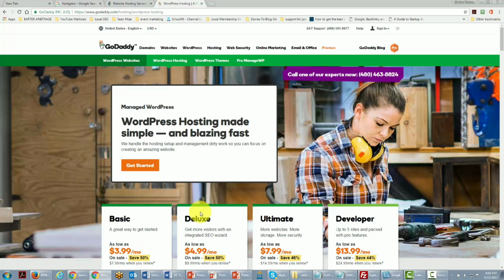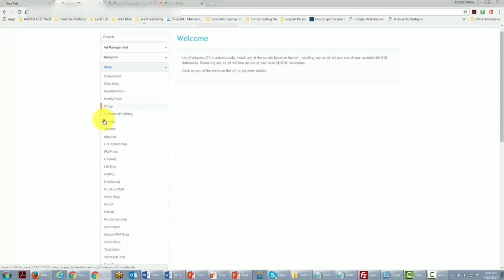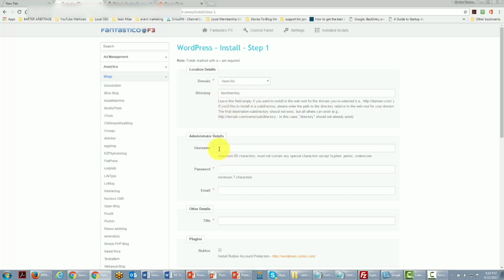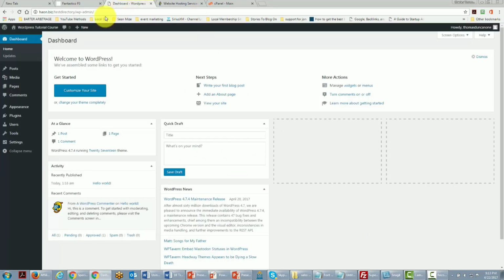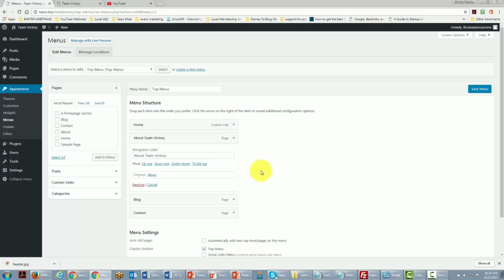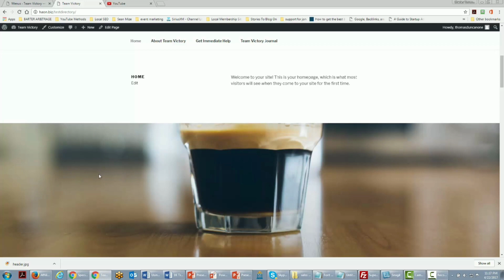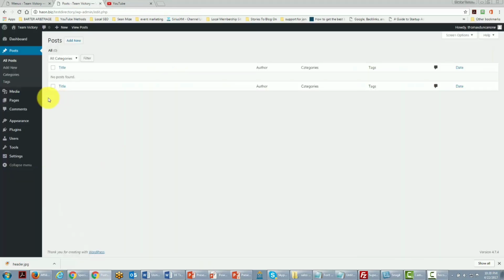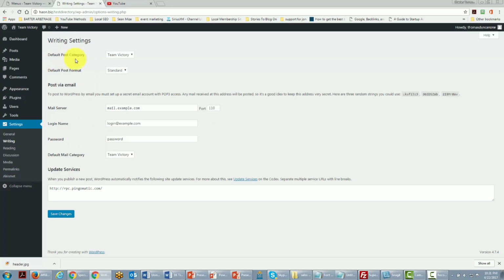earn money from online home bussiness playbook with a 100% free video course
Guaranteed income from this 100% free video which is a great online home business playbook. A course for everyone who is interested to earn enormous income in just a matter of few days. This video is made by some masterminds who wanted to discover ideas for common people. This strategy is only known to limited people. So, it’s worth watching this wonderful video.